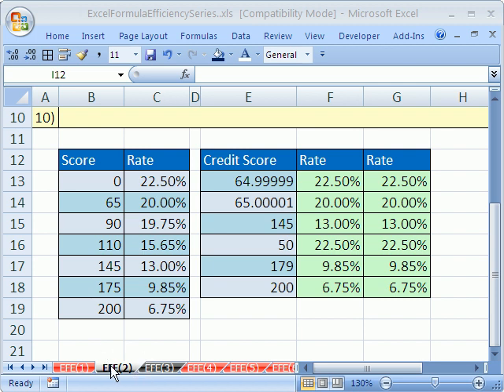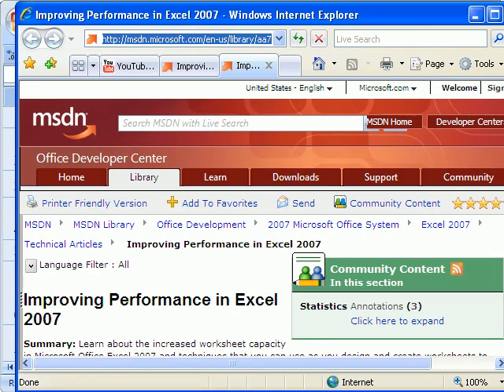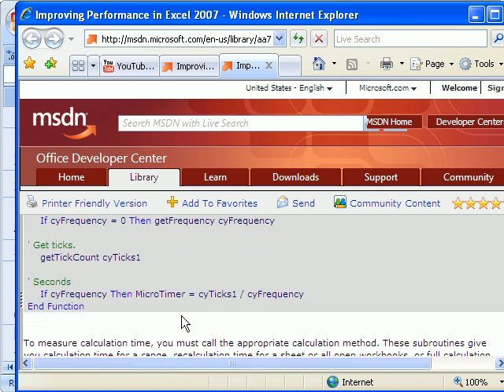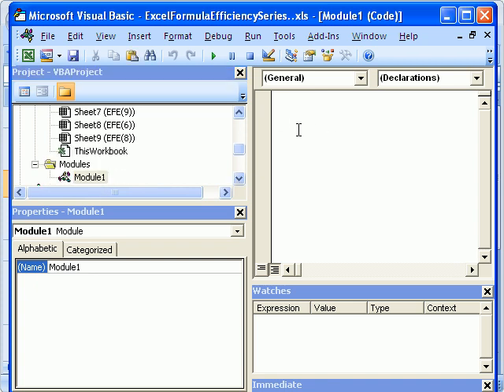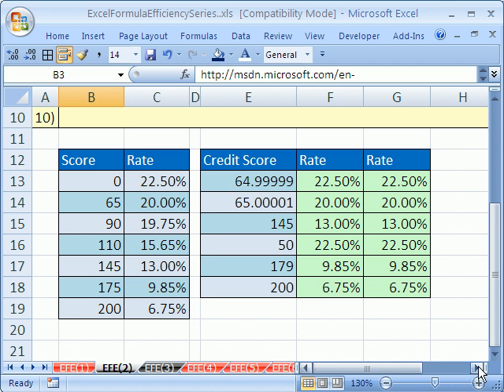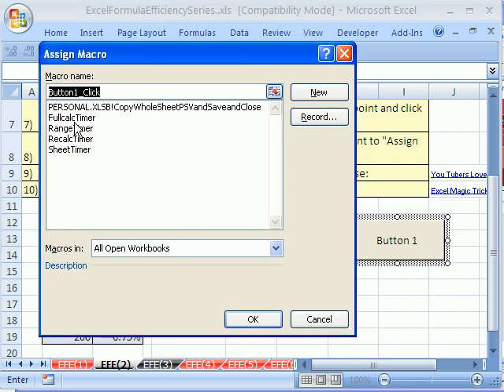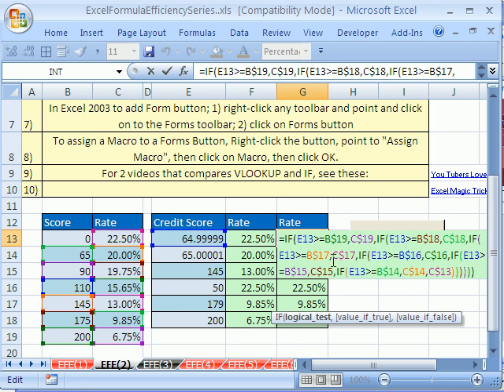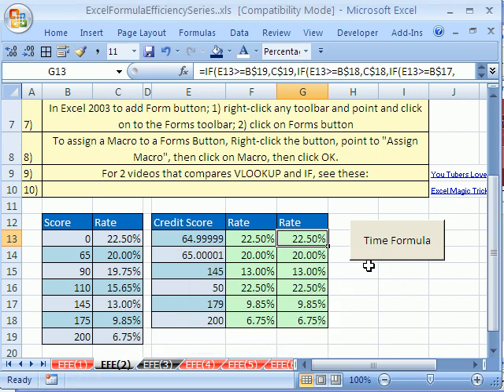Excel Formula Efficiency 2: Time Your Formulas For Speed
See how to compare alternative formulas to see which is faster. Learn how to copy VBA code from an online source, paste it into the VBA editor so that you can time how quickly formulas calculate.

Formula Calculation Speed or Time.

Learn how to speed up slow calculating spreadsheets with formulas that calculate faster. See many methods to speed up your spreadsheet  decrease the amount of time it takes for the formulas to calculate. The tricks you see are from a White Paper called Improving Performance in Excel 2007. In this video series you will see tricks for both Excel 2003 and Excel 2007. Many of the large formulas in this series involve multi-conditional multiple criteria calculations that slow down the spreadsheet (worksheet, workbook).